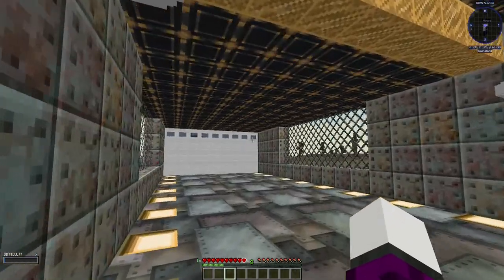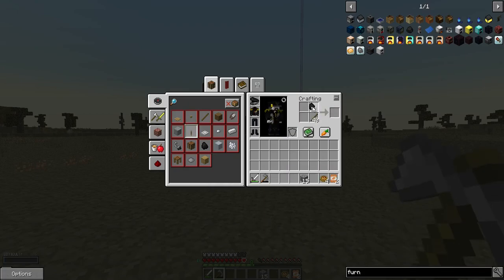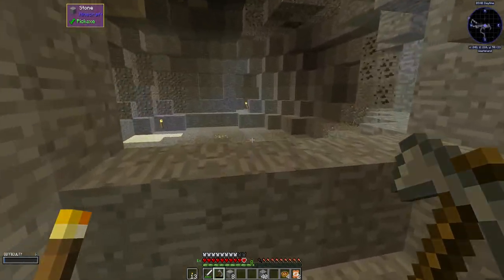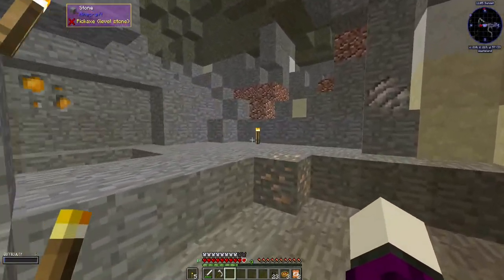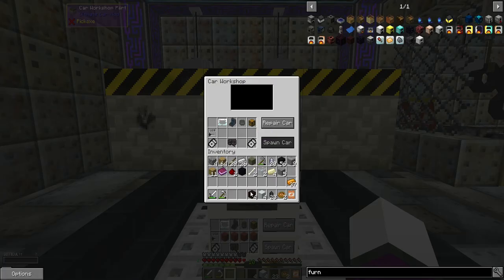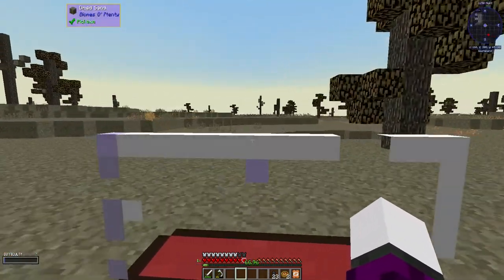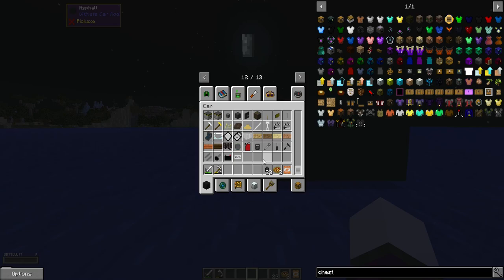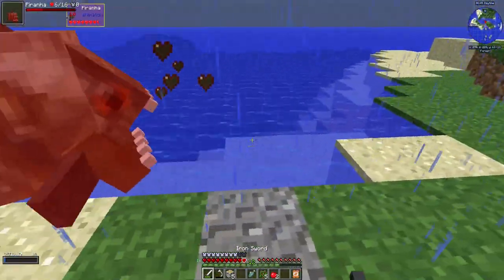Pause; A Time Travel Mod Pack #2: Back to the Past?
I finished building the 'DeLorean' and I may have used the so-called time car to travel back in time... or to another dimension. Who knows.